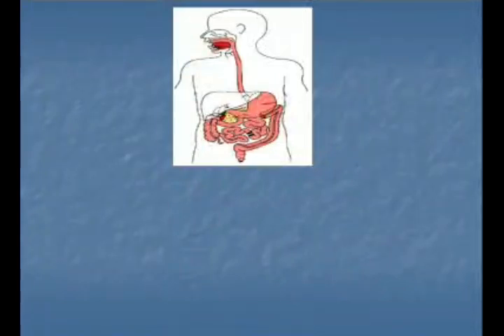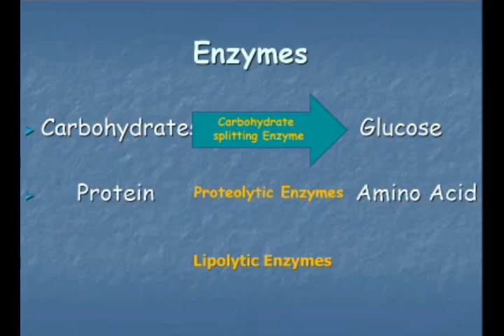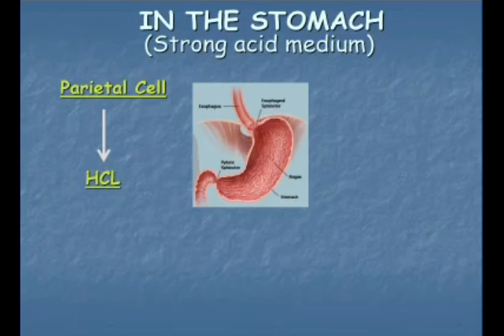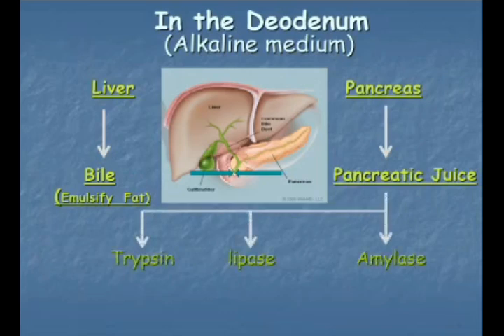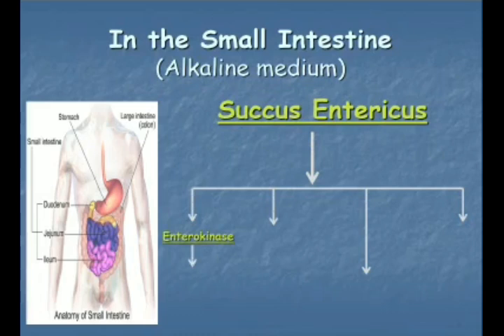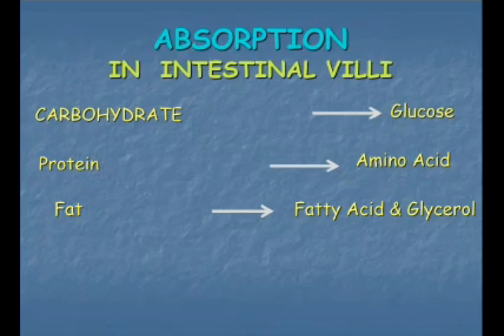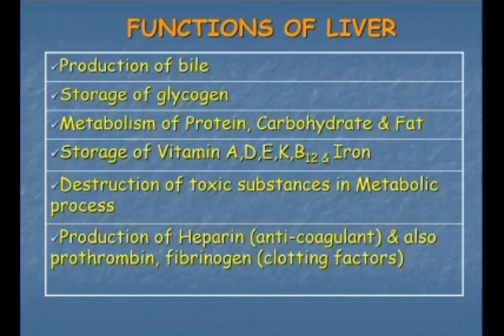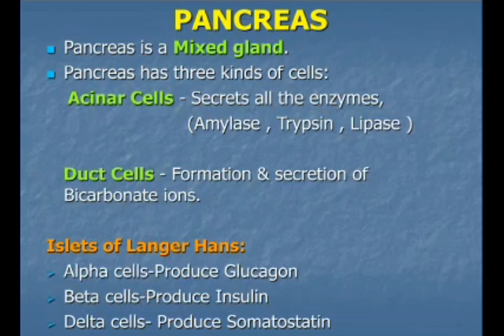August 24, 2024(1)